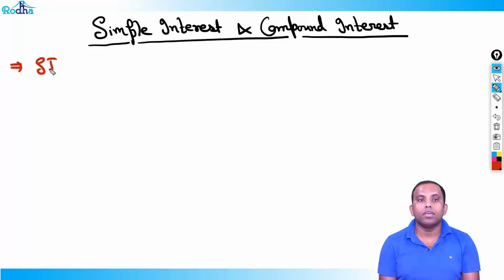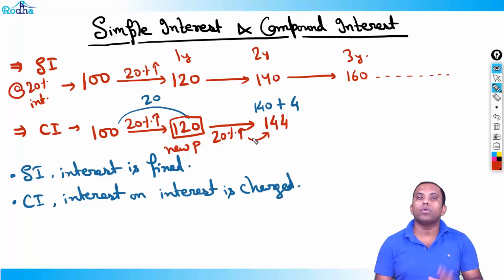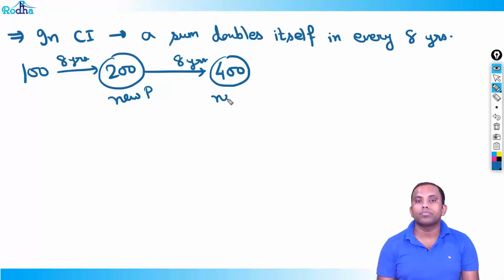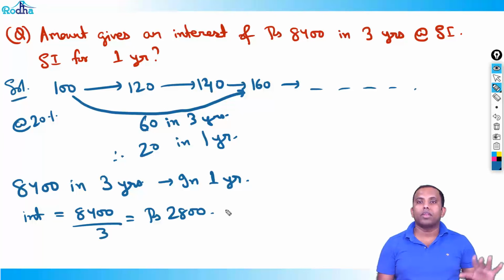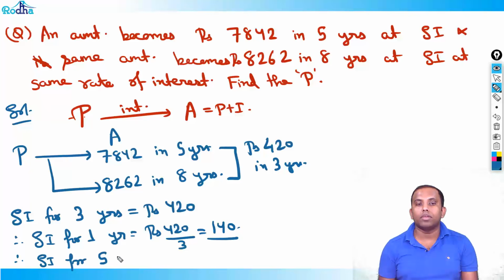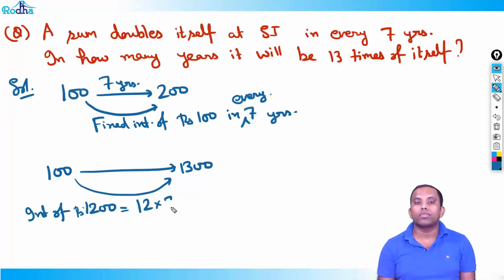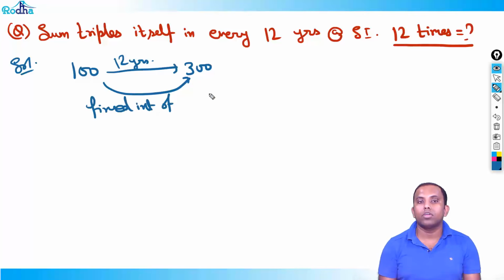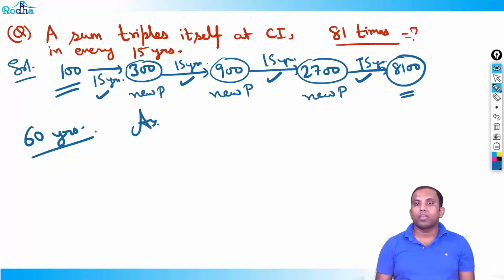Simple and Compound Interest 1: SI and CI Basic Concepts | Arithmetic for CAT 2027 | Ravi Sir Rodha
Master simple interest and compound interest for CAT arithmetic with Rodha's structured course. (official Rodha course page) for comprehensive compound interest lessons.

- Understand the fundamental difference between simple interest and compound interest.
- Learn how to calculate simple interest over multiple periods.
- Explore how compound interest leads to exponential growth.
- Solve problems involving doubling and tripling of money under both interest types.

Chapters:
0:00 Simple and Compound Interest: Key Differences
3:39 Understanding Interest on Interest in CI
9:25 Finding Principal from Simple Interest Amounts
15:43 Calculating Principal and Interest with SI

In this video, Ravi Prakash Rodha of Rodha provides a foundational explanation of simple interest and compound interest, crucial topics for CAT. The lesson covers core concepts and distinctions between simple interest and compound interest, essential for CAT quantitative aptitude. This structured content aids students preparing for CAT and other OMETs like XAT, NMAT, SNAP, and CMAT.